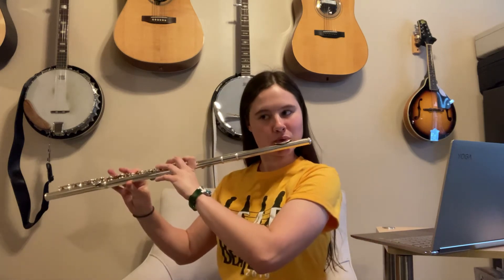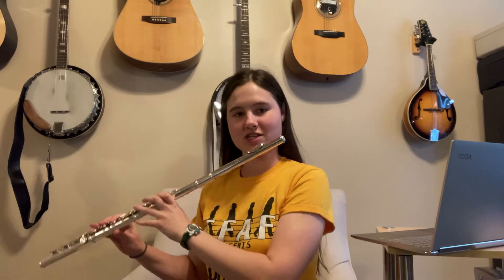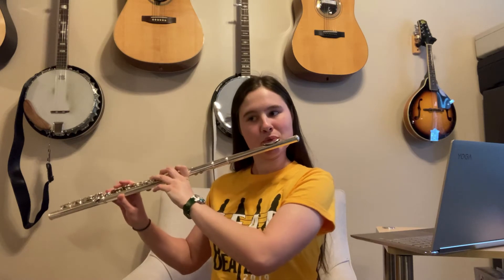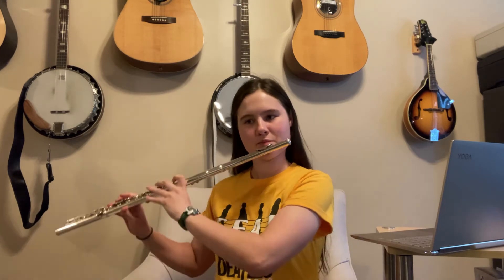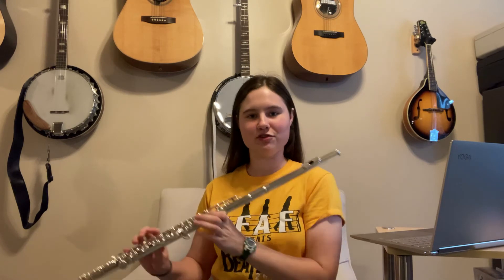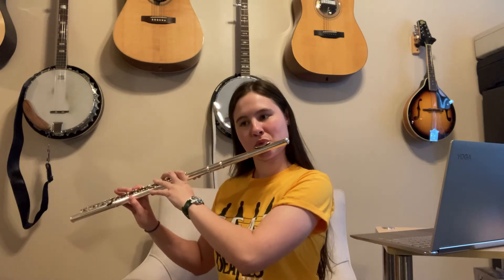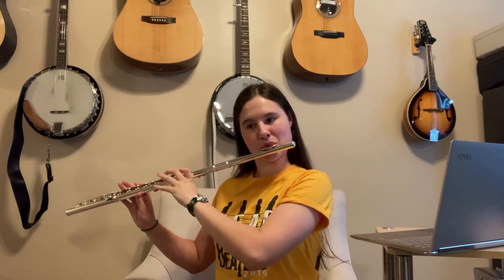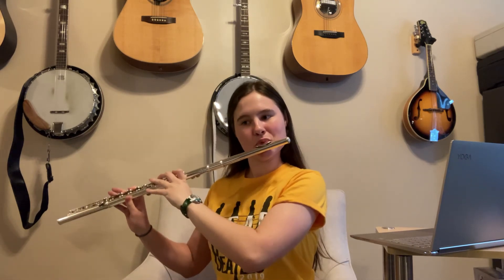Flute Sectionals Measures 1-23 Captain America March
Flute sectionals CFAF marching band 2020. Captain America March Measures 1-23.